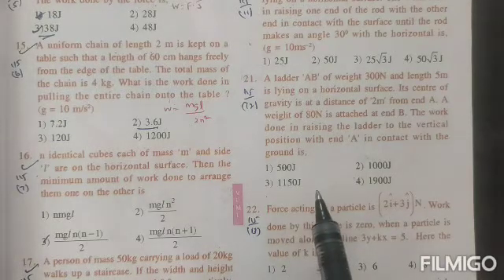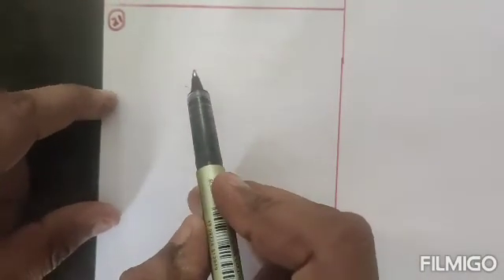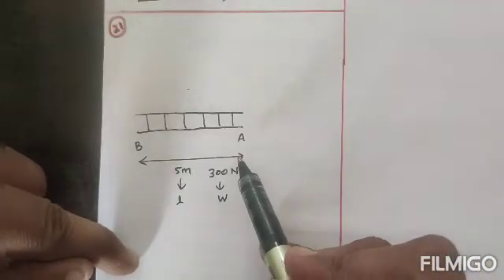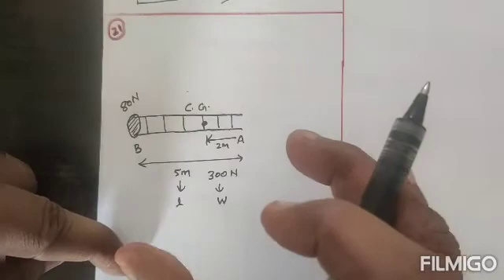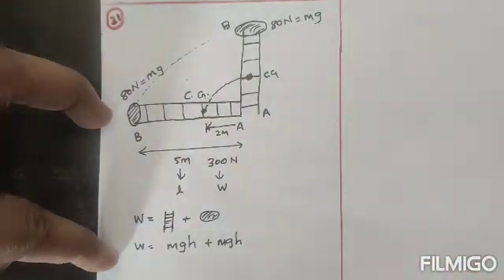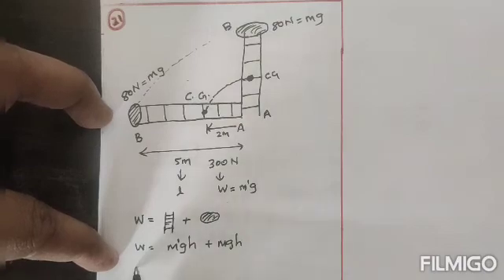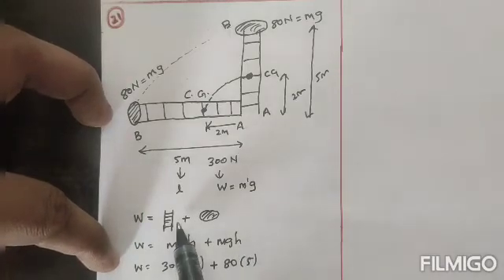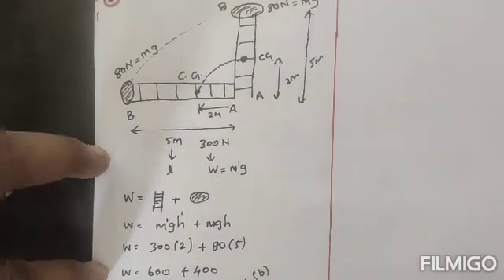WORK, POWER, ENERGY (NEET-21)